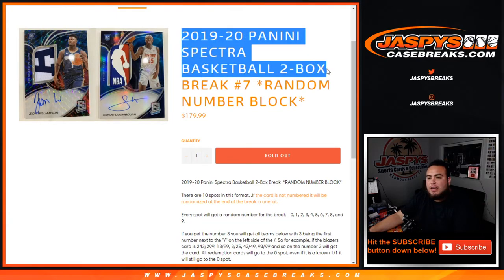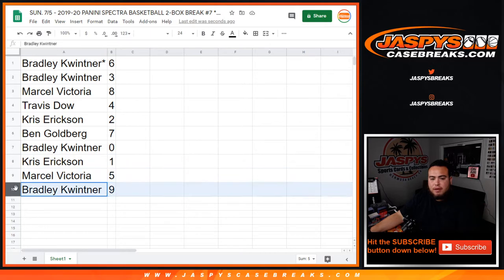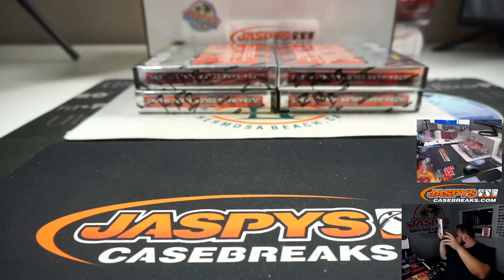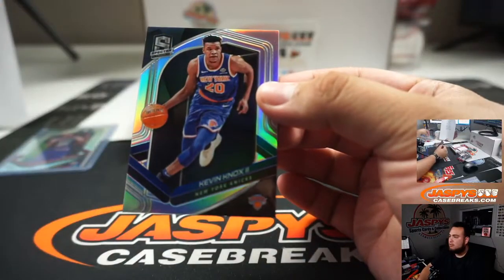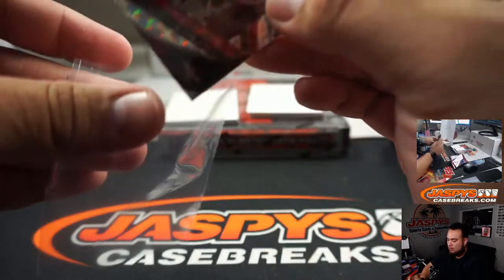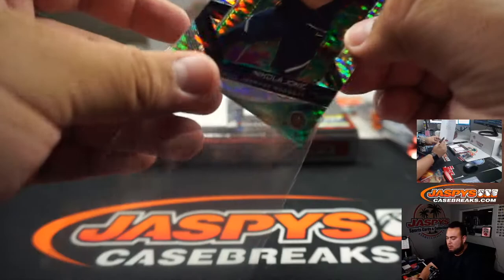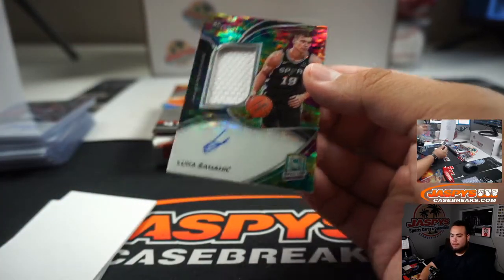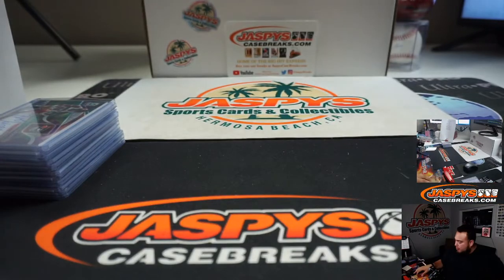SUN. 7/5 - 2019-20 PANINI SPECTRA BASKETBALL 2-BOX BREAK #7 *RNB*